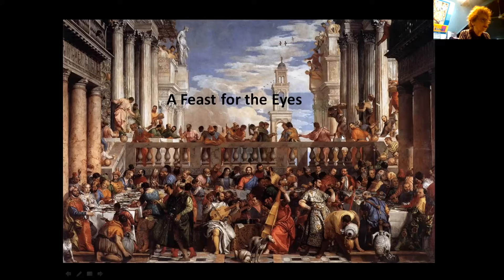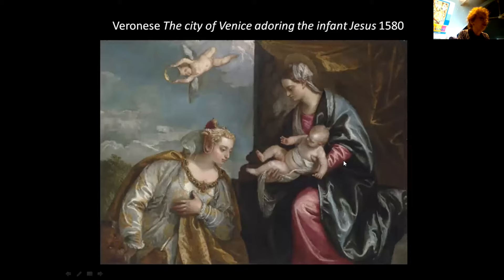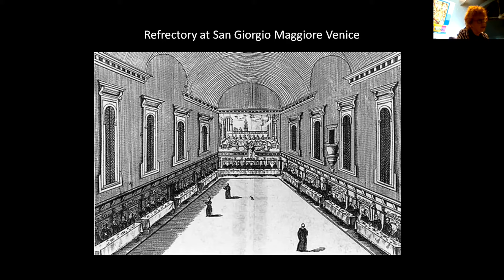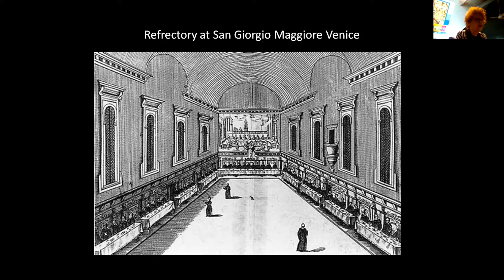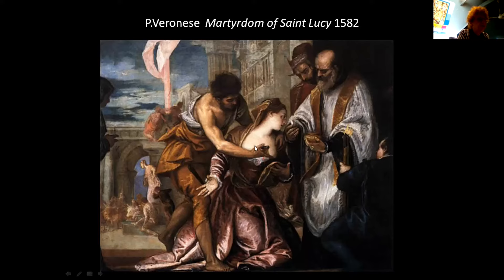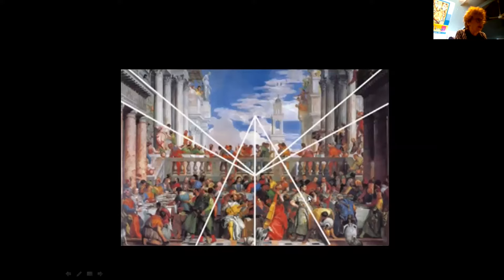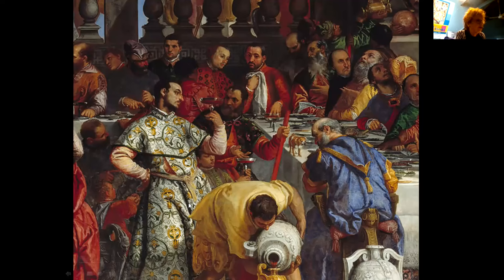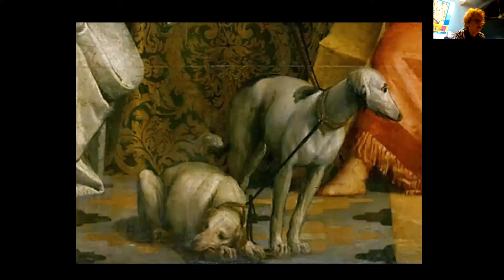Picture This - Lecture 2 - A Feast for the Eyes: Veronese's Wedding at Cana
Commissioned for the refractory of the monks of San Giorgio
Maggiore, this huge canvas presents Jesus’ first miracle as taking
place during a spectacular and exotic celebration in a Venice that had
already entered its decline and relied on imagery and myth making
to maintain its standing. Veronese cleverly manipulates religious
and secular details to entice the viewer into this extravagant banquet.